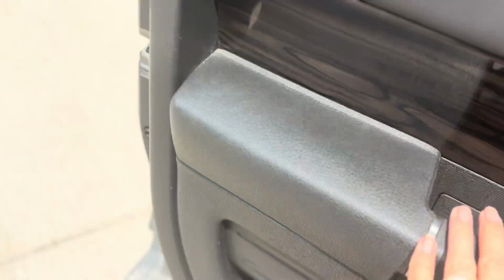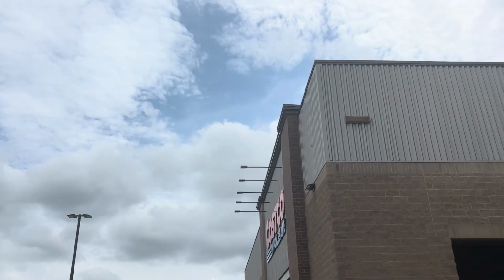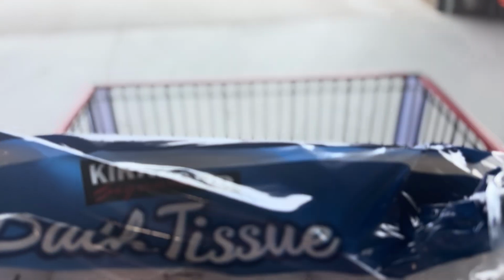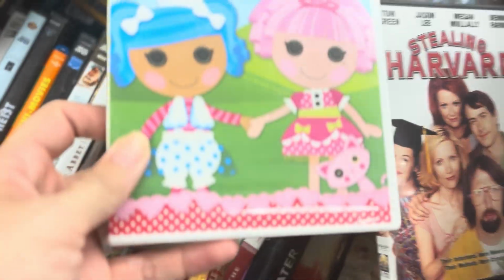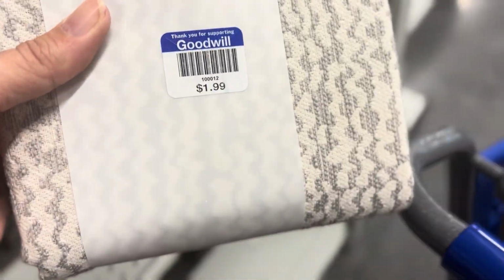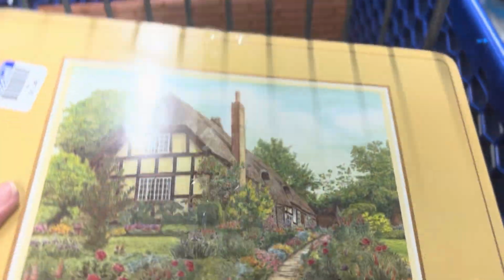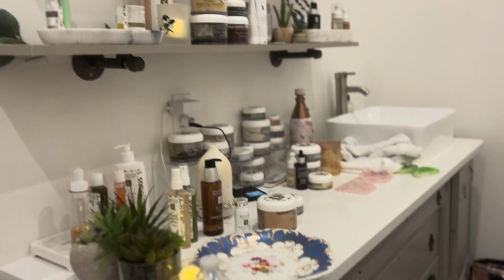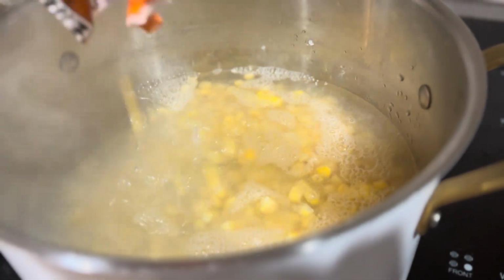Reseller ~ A Day in the Life | How I Make & Save Money as a Stay-at-Home Mom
Come spend a regular day with me — a stay-at-home mom and part-time reseller! In this vlog, I’m sharing the real-life ways I save money for my family and earn extra income from home. Whether it’s budgeting, reselling, or smart shopping, I hope these simple, doable tips encourage you in your own home and hustle journey.

👇 Drop your favorite money-saving tip in the comments!

You can find all of the same amazing products that you love, but it supports my channel at the same time! Click here (or if you can't click, just copy and paste this into your browser!)

Whether you just enjoy a good treasure hunt, or you want to learn to resell, we should DEFINITELY be besties!!!